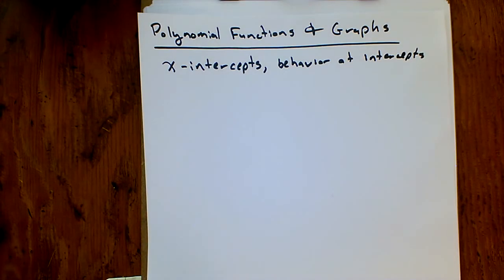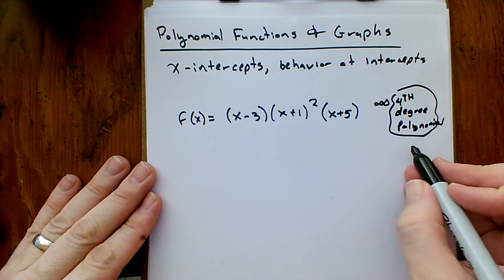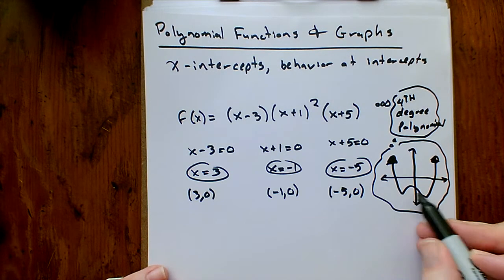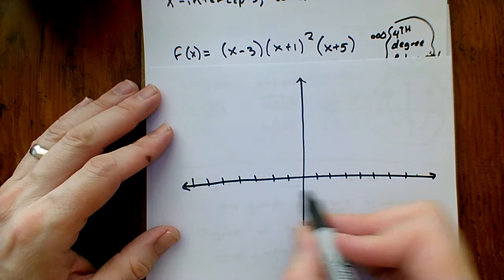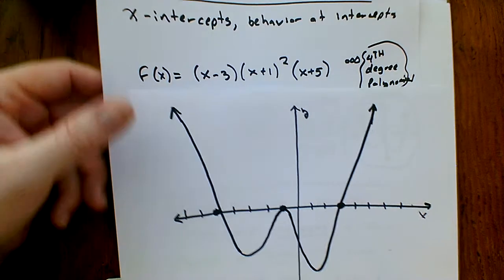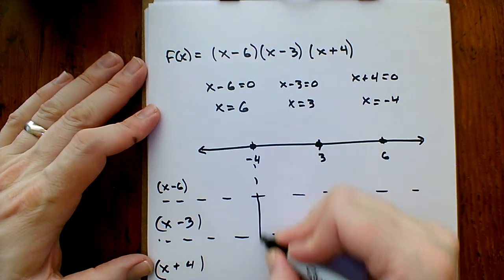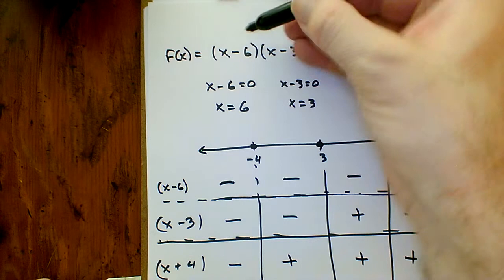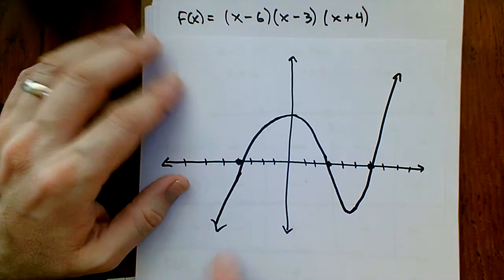Polynomial Graphs: x-intercepts and behavior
Graphing a polynomial:  we can use the factors of the x-intercepts to determine the intermediate behavior of a polynomial graph.